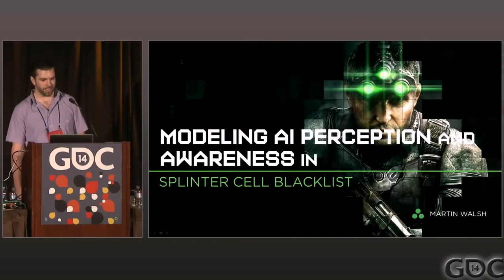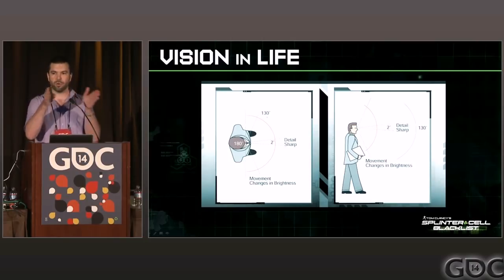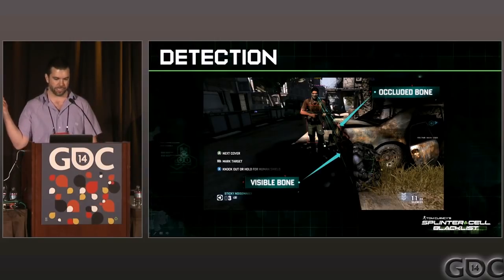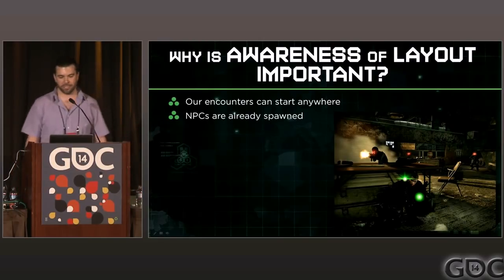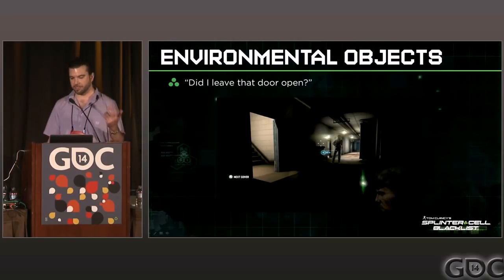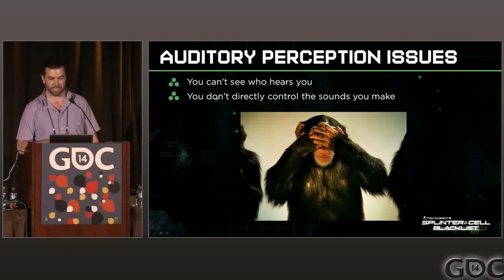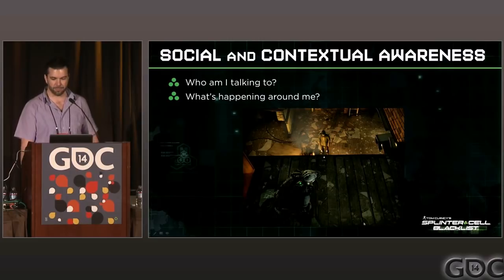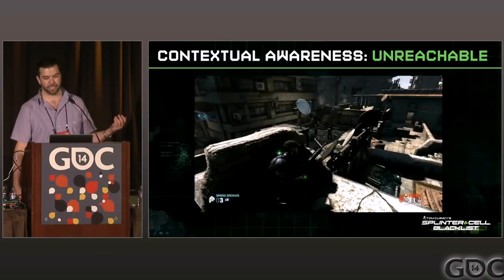Modeling AI Perception and Awareness in Splinter Cell: Blacklist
In this 2014 GDC talk, Ubisoft Toronto's Martin Walsh describes the AI stealth models used on Splinter Cell: Blacklist, the reason for using them, issues that came up, and Ubisoft's overall strategy for giving consistent feedback to the player while maintaining realism.